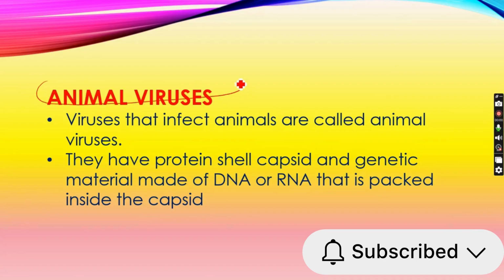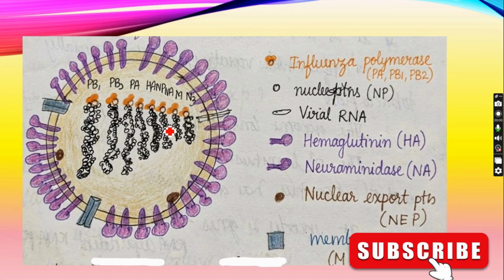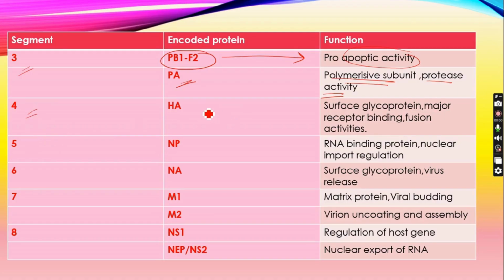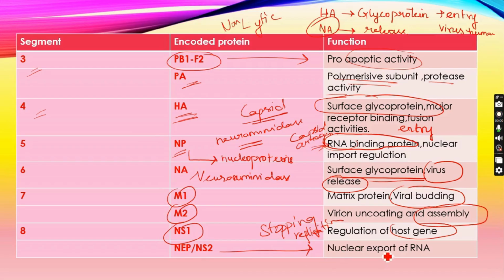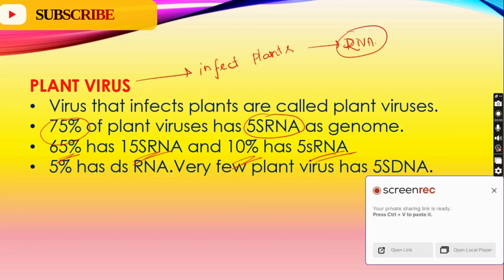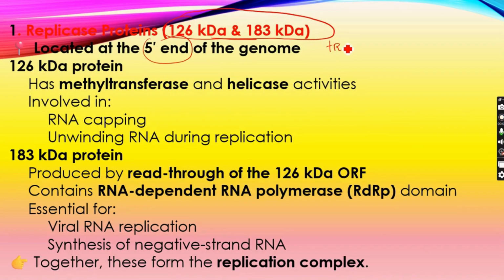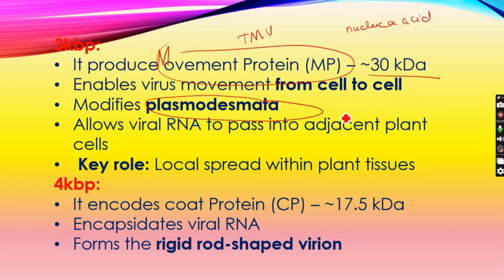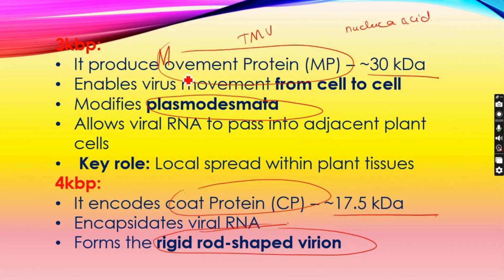Viral genome part 3 [Animal and plant viruses explained]